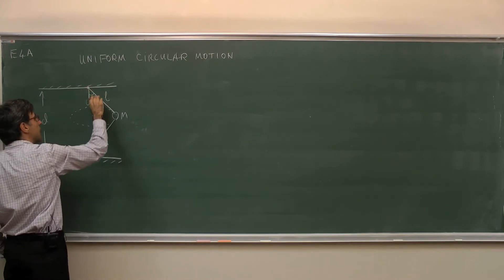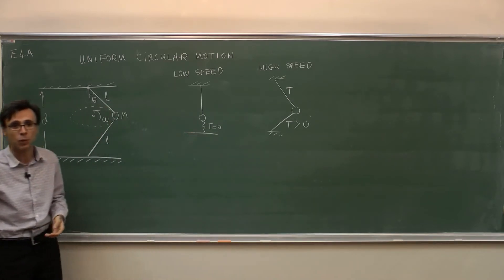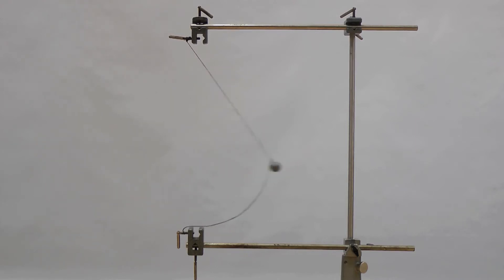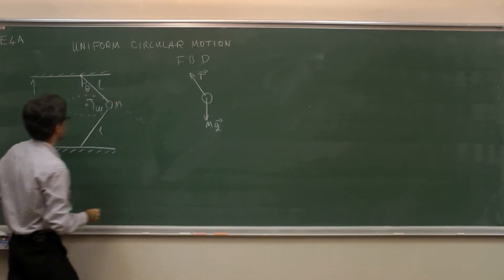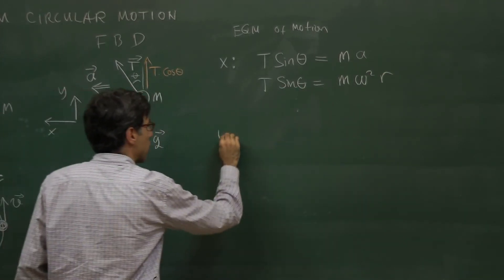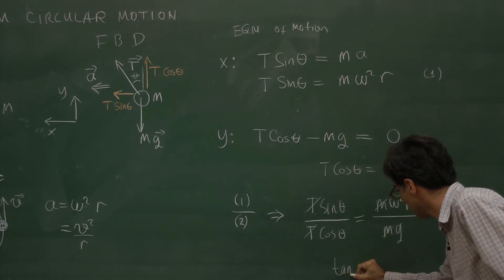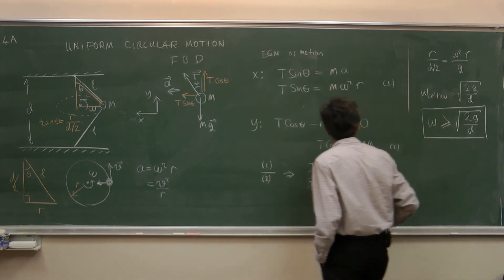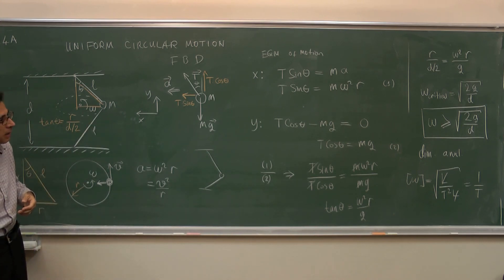Uniform circular motion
In this problem, we have a mass undergoing uniform circular motion. However, the mass is suspended by two strings (see the video, not-so-easy to describe in words). We try to solve for the limiting condition where this configuration will cause tension in both strings.

The video also contains an excellent demonstration.